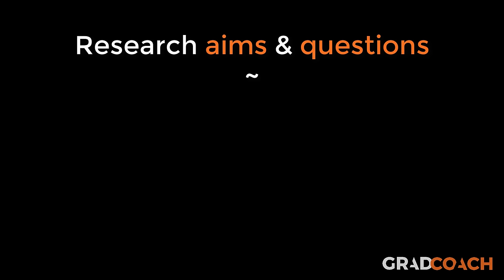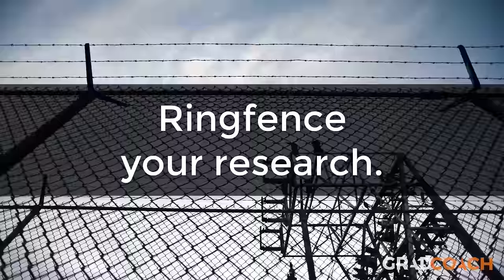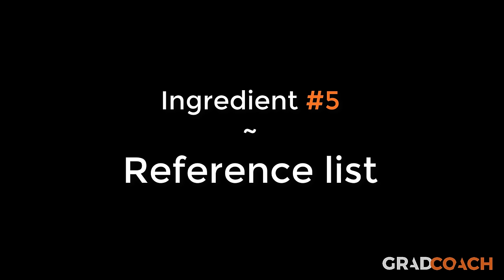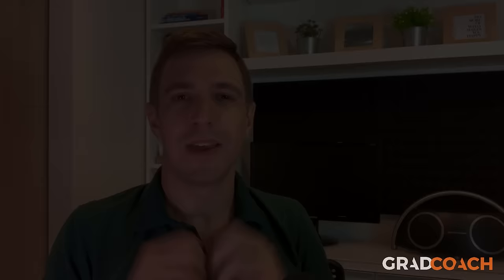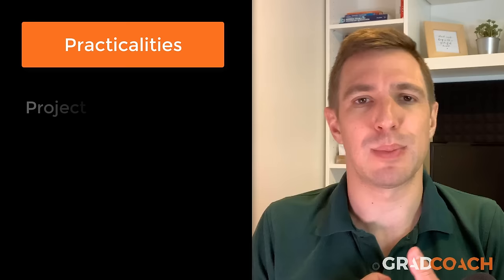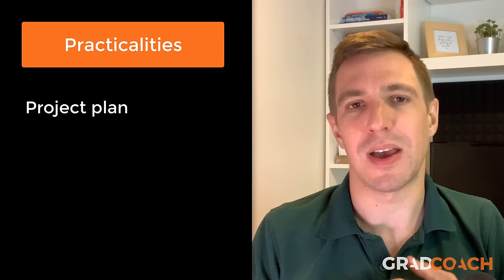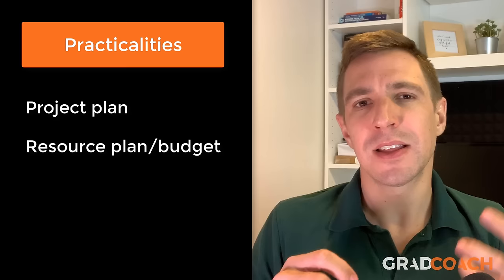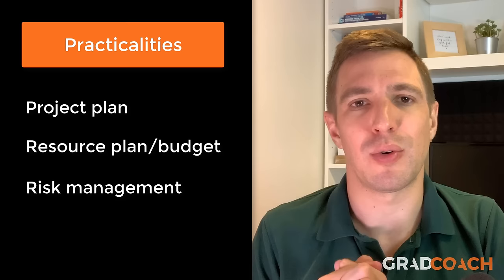How To Write A Research Proposal For A Dissertation Or Thesis (With Examples)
Learn how to write a rock-solid dissertation proposal,  thesis proposal, or research proposal in this step by step tutorial, including practical examples. We explain how to write a proposal by looking at the 6 essential ingredients of an A-grade dissertation proposal.

OVERVIEW: How to write a research/dissertation/thesis proposal
00:00 Video intro and overview
00:41 Understanding the "why"
05:01 Provisional/working title (how to structure the title, what to include, etc)
08:06 Introduction and research problem (how to build a convincing research problem)
14:27 Literature review (what the literature chapter needs to do)
20:29 Research design/methodology (key design choices)
27:35 References (how and where to cite)
30:18 Practicalities (project management, risk management and ethics)
33:48 Bonus tips Recap & summary
39:31 Recap & summary

If you're interested in getting 1-on-1 support with your dissertation or thesis proposal,

For more videos regarding how to write a dissertation proposal, thesis proposal or general research proposal, check out the Grad Coach TV YouTube channel